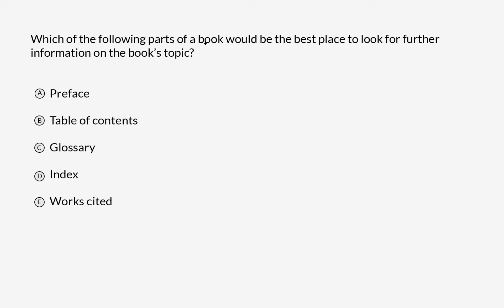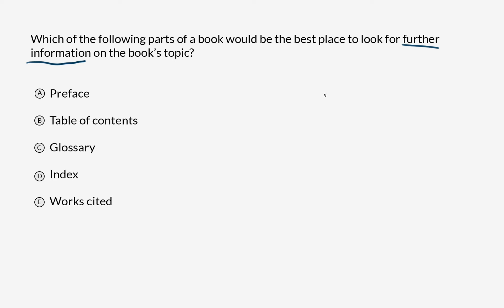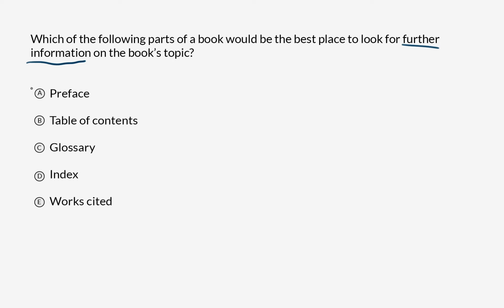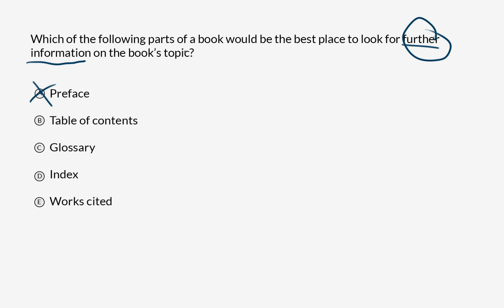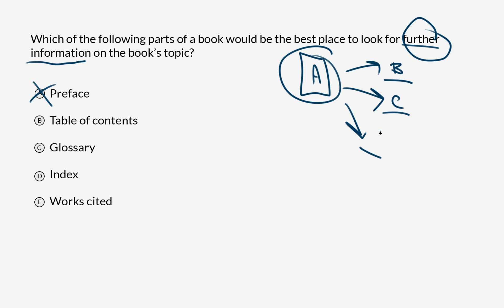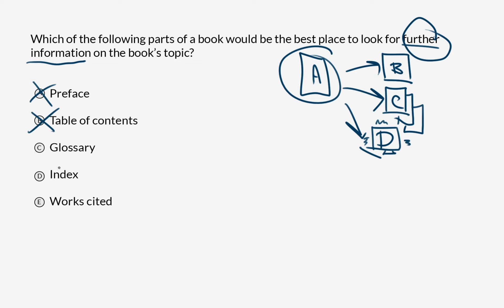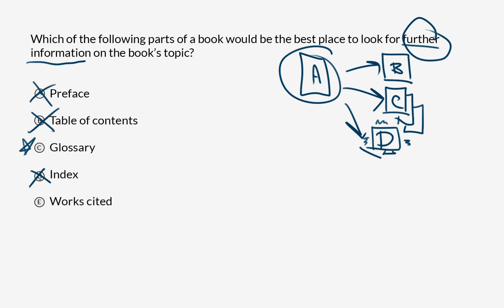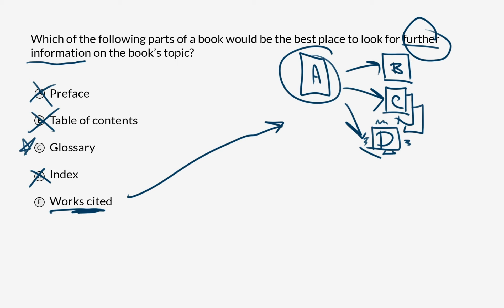Recognizing research strategies | Worked example | Praxis Core Writing | Khan Academy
Watch David work through a recognizing research strategies question from the Praxis Writing Test.